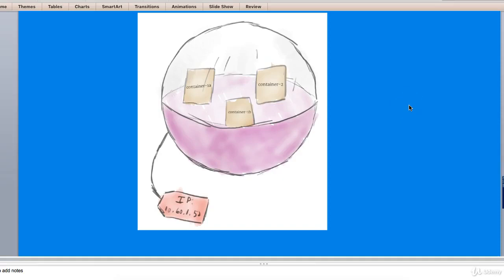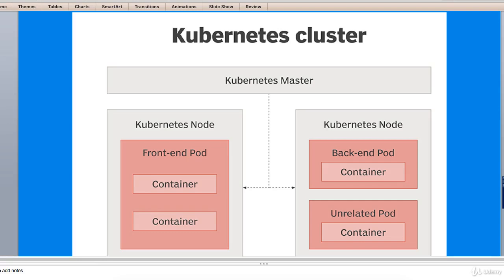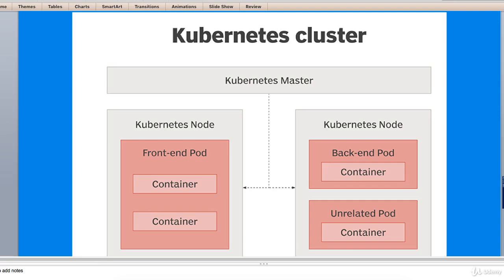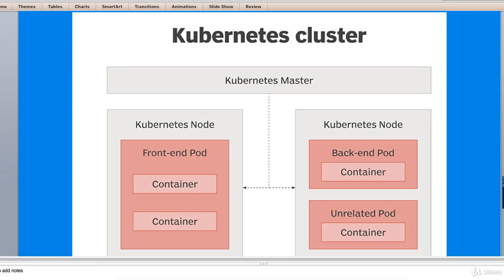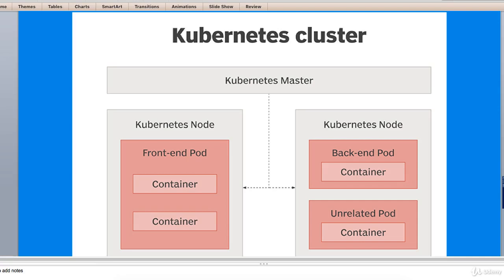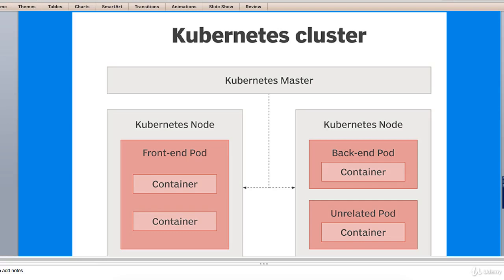Kubernetes-1.15 Kubernetes Pod 1